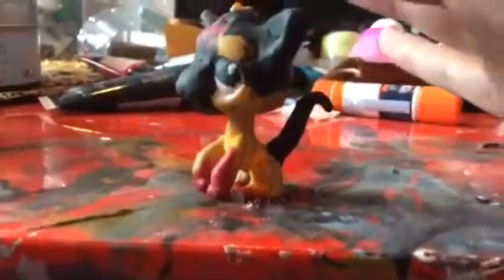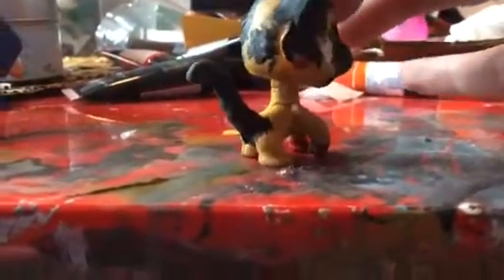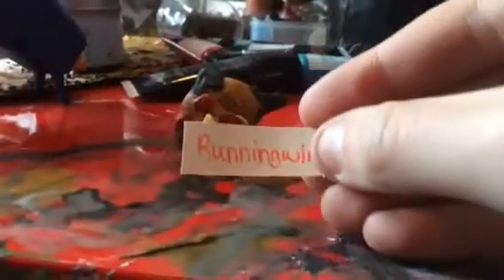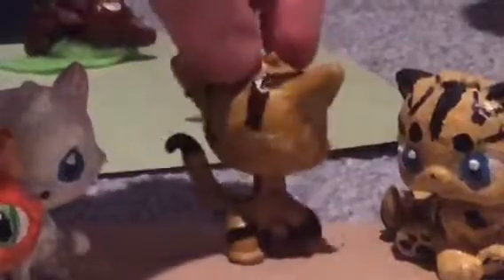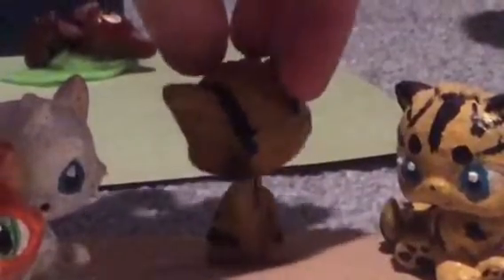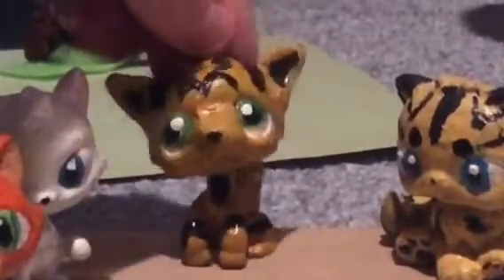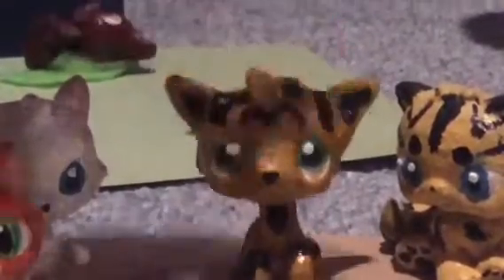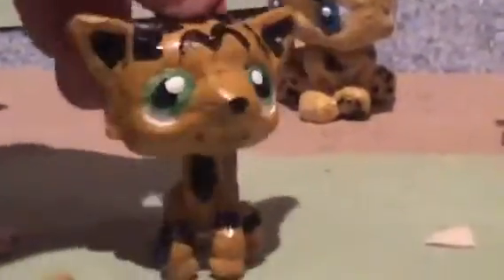LPS Fazbear TV: Making Runningwind's Custom For Warrior Cats Movie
Feel free to audition for the voice parts from the audition video on my channel, and look at the lines in the description! Thx!